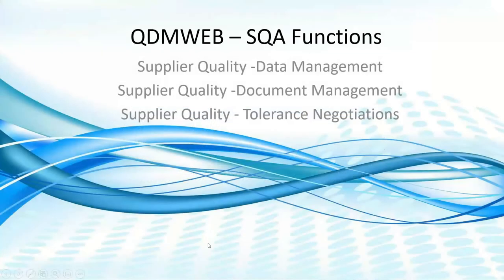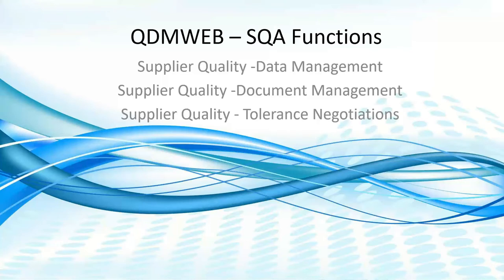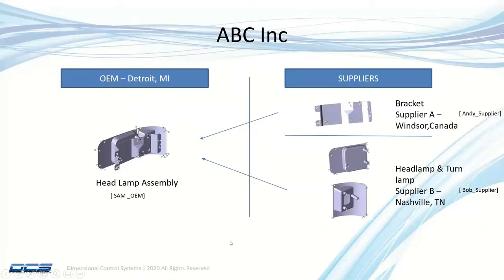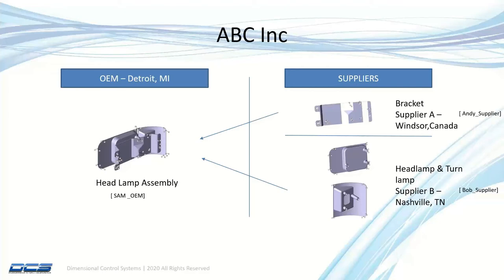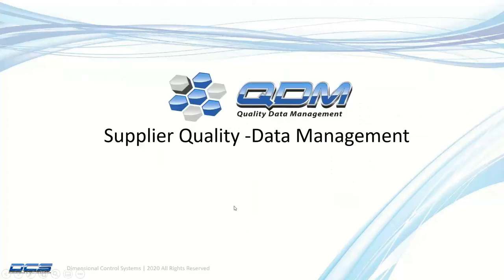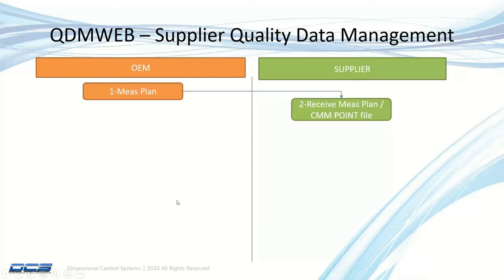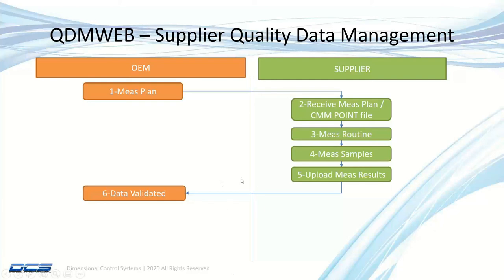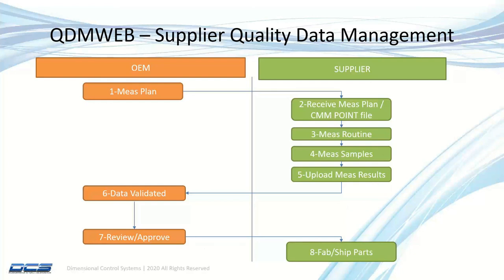PREVIEW - Supplier Quality Assurance - Validate Supplier Parts Before They are Shipped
Effective communication with suppliers is difficult. Sending information via email can be disjointed, lead to missed messages and files, and is open to data insecurity. A connected method of communication - providing instructions to suppliers for measurement and standards, and the supplier a means of reporting measurements and providing documents (Ppap, FAIR) back to the OEM - is essential to an effective supplier quality assurance program.

This webinar will demonstrate three methods of communicating with suppliers - sharing documents, correlating measurements, and negotiating tolerances.

Supplier Quality Data Management
Supplier Quality Document Management
Supplier Quality – Tolerance Negotiations

Learn how to set up these channels quickly, and the value they bring to your organization.